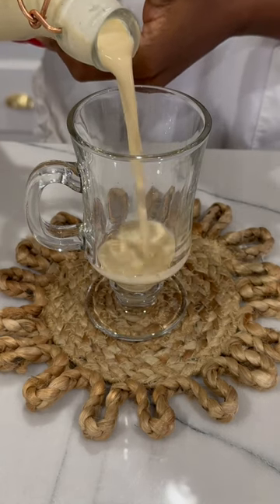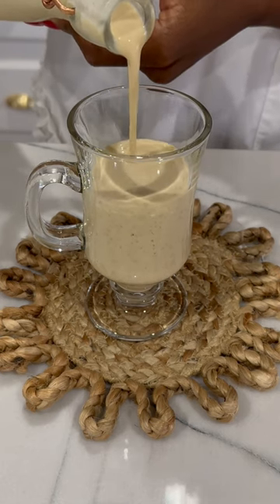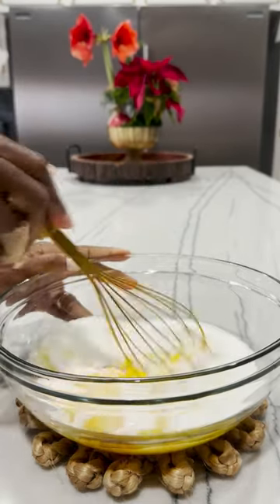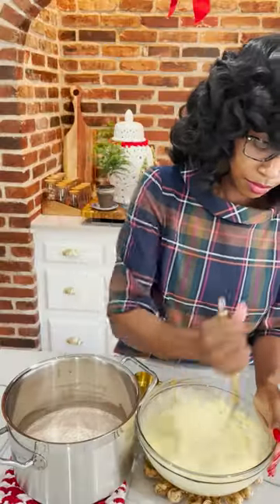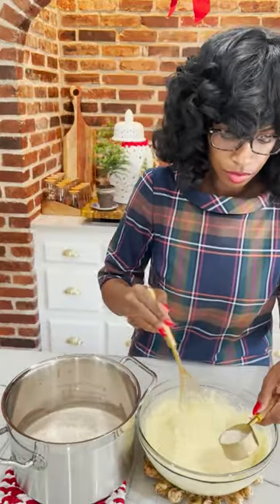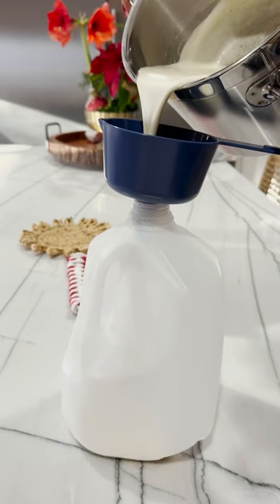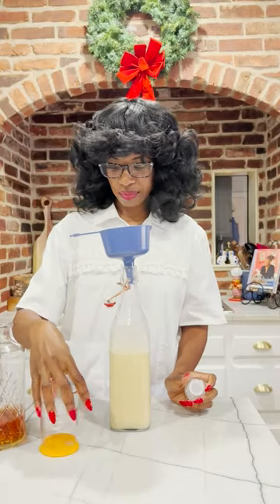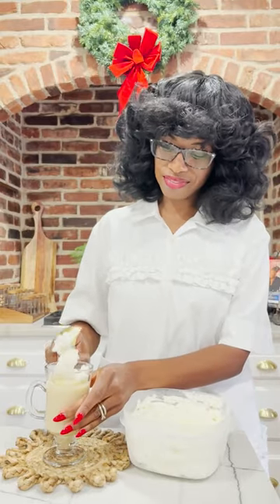Eggnog Recipe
The perfect homemade eggnog! Just the right thickness so you aren't drinking custard!

Ingredients

8 egg yolks
1 C white sugar
1 1/2 C whole milk
1/2 c evaporated milk
1 c heavy cream
1 tsp cinnamon
1 tsp nutmeg
1/2 tsp salt
1 tsp vanilla extract
1/3 C bourbon or rum (optional)